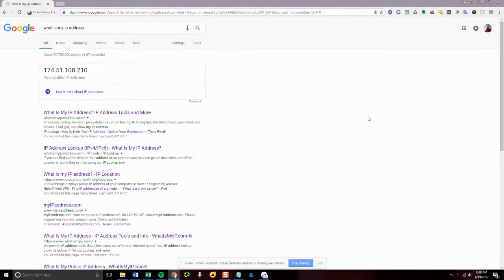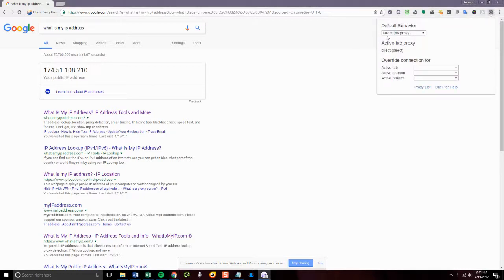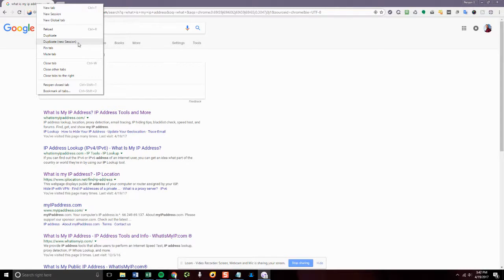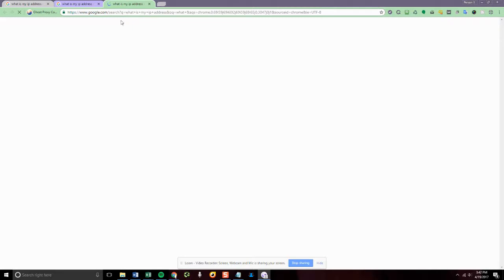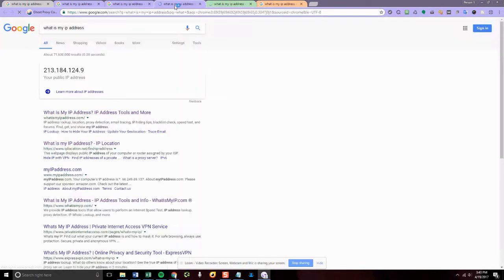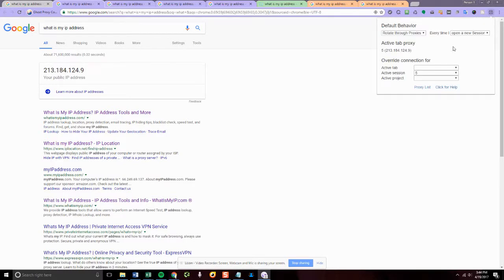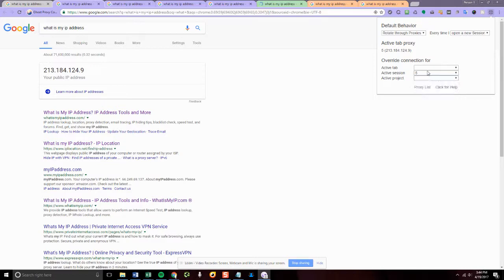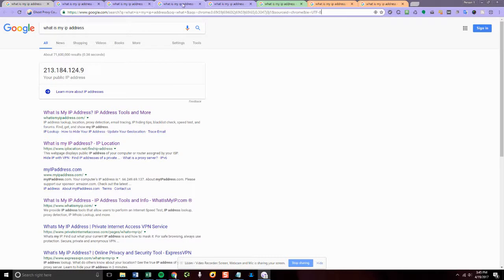Ghost Proxy Control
Assign a different proxy to each tab in Ghost Browser. This is a super powerful feature in a Chromium-based browser that you will love. for more information and to download the extension.